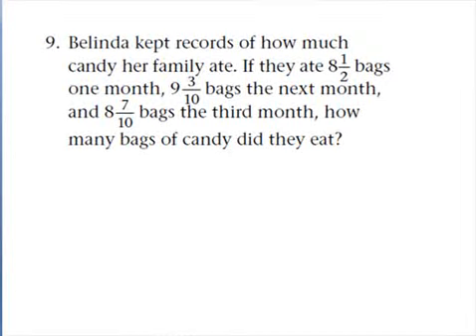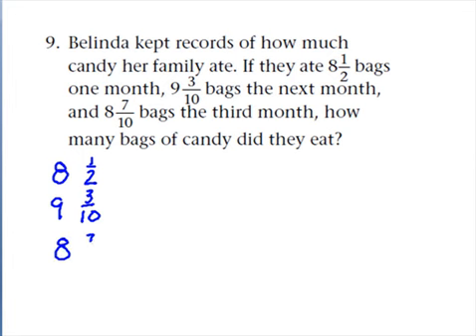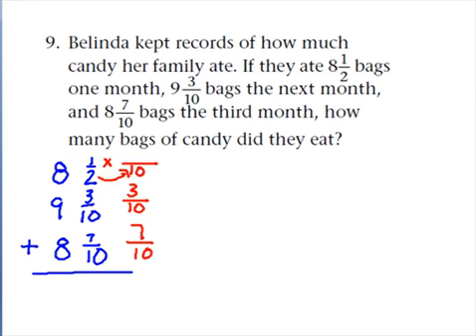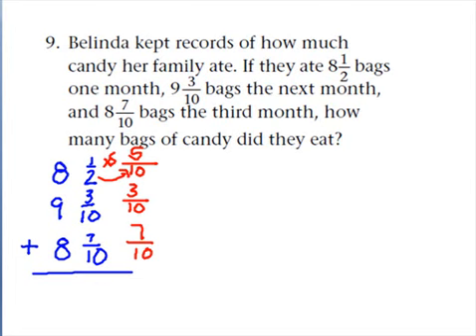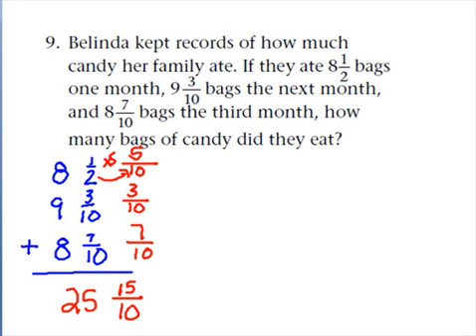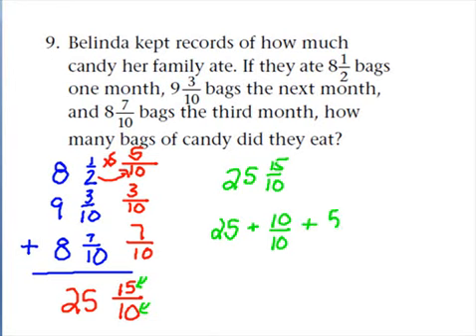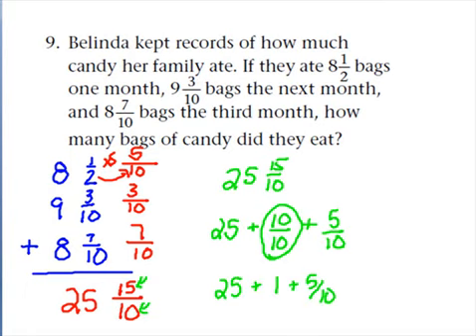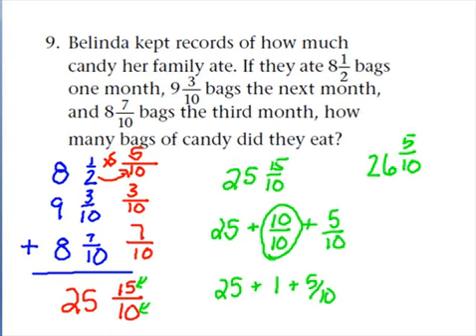Page 491 example B9